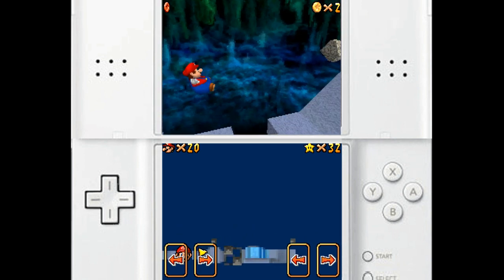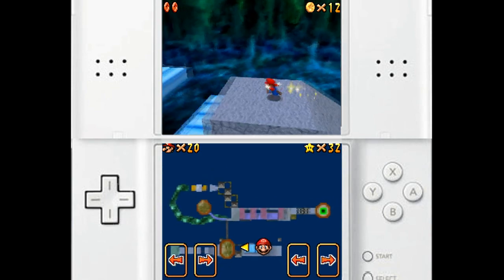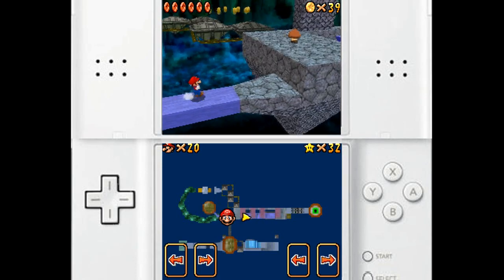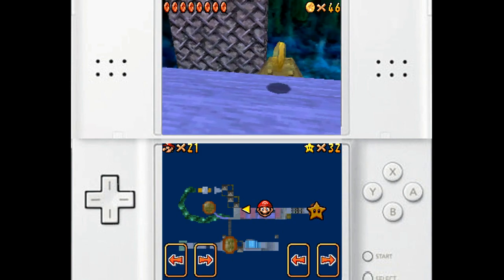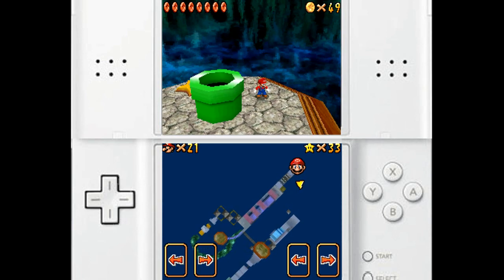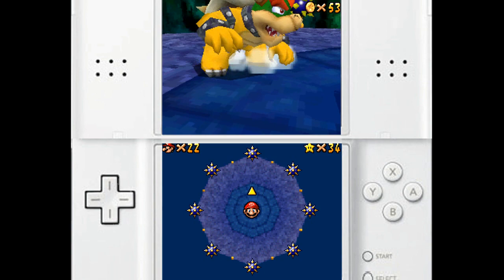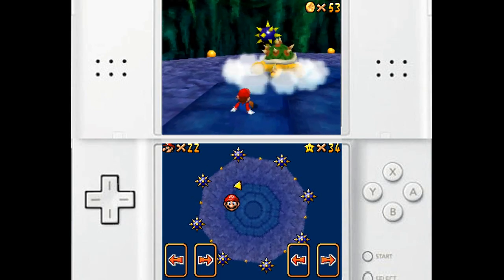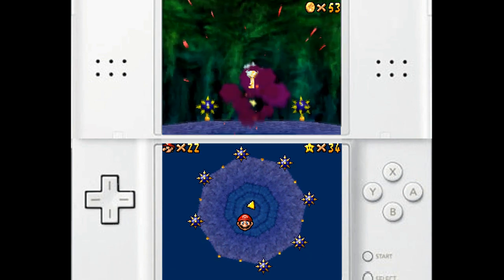Super Mario 64 DS walkthrough (w/ commentary) Part 8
In this part, I take on Bowser for the first time: in the dark world!